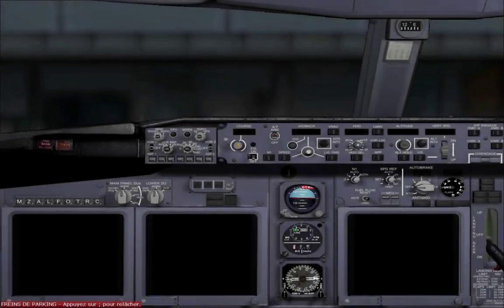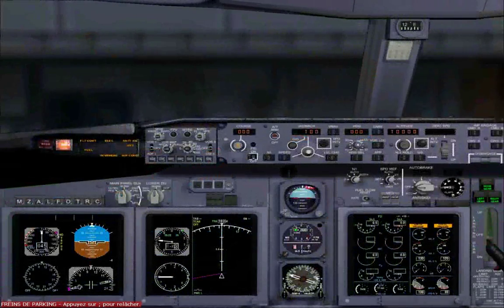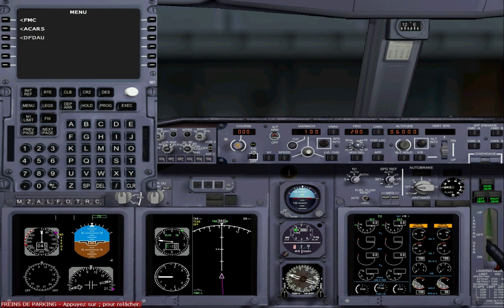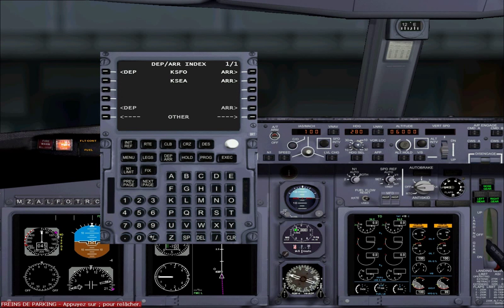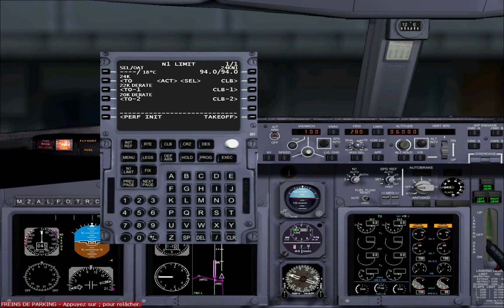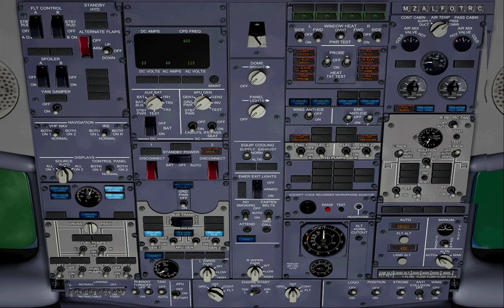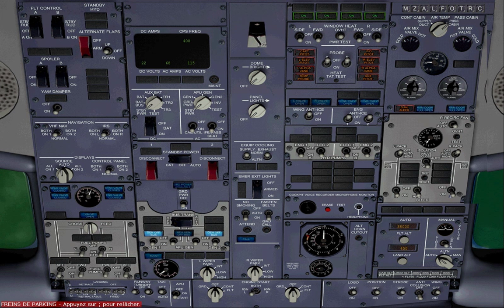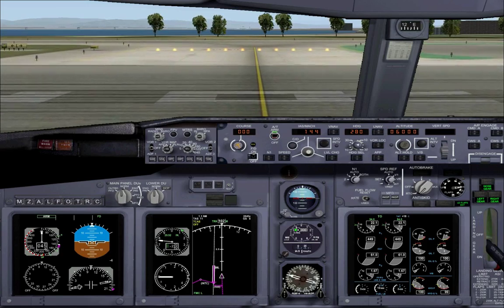PMDG 737 tutorial part1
Not perfect but hope it helps!! I'm very sorry I accidently turned off the mouse caption mode on fraps, so I added annotations to help you figure out where the switches are.